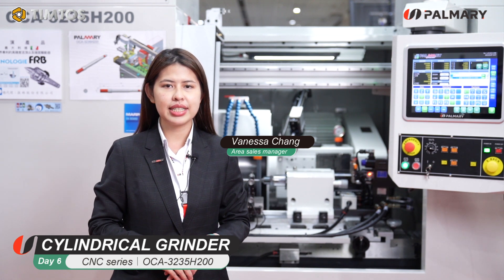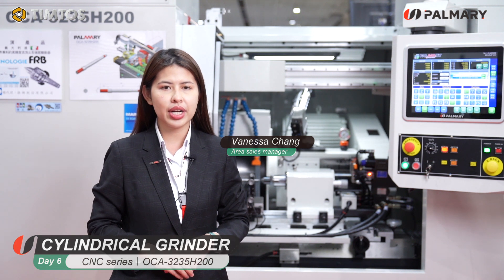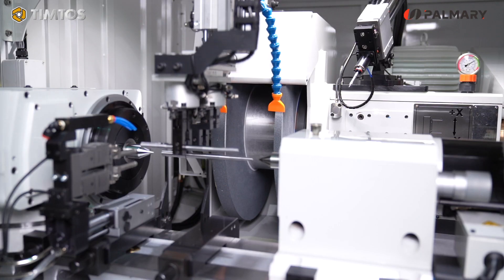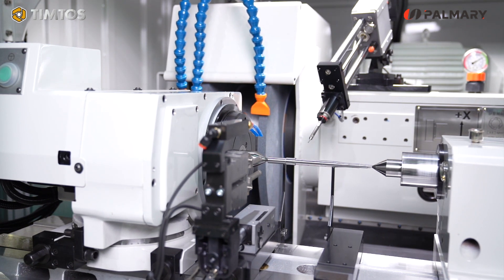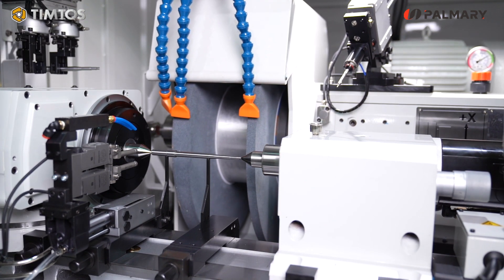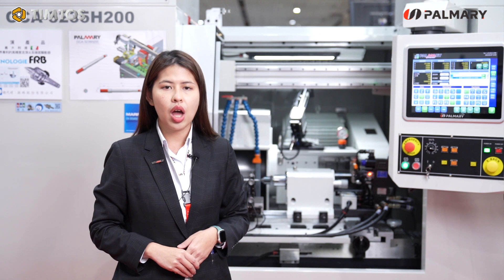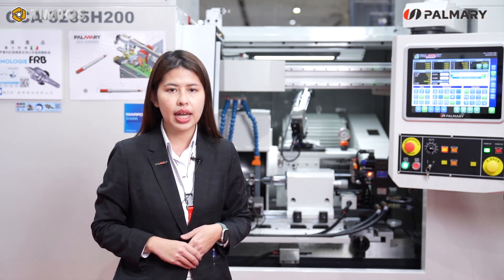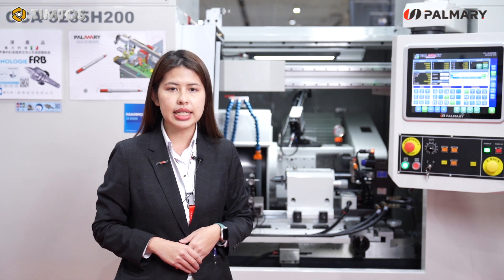PALMARY|Cylindrical Grinder|CNC-Plunge grinding series with special wider grinding wheel|TIMTOS 2023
👉Get more information about this machine:
Our cylindrical grinding machine, OCA-3235H200.
Swiveling diameter 320 mm and between centers 350 mm.
This is special wider grinding wheel width max. 200 mm.

Palmary Machinery Co., Ltd.
大光長榮機械股份有限公司